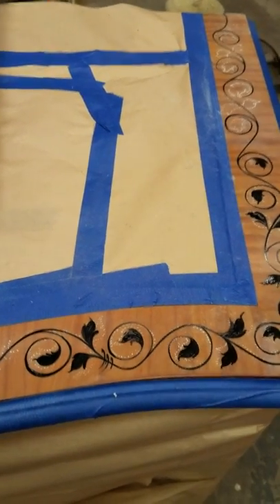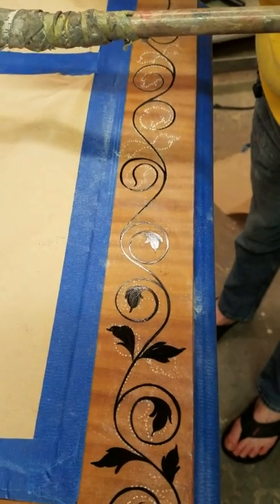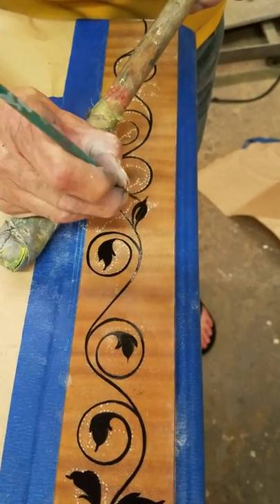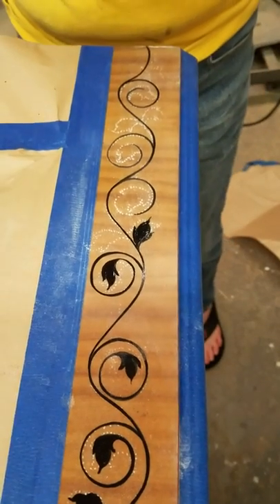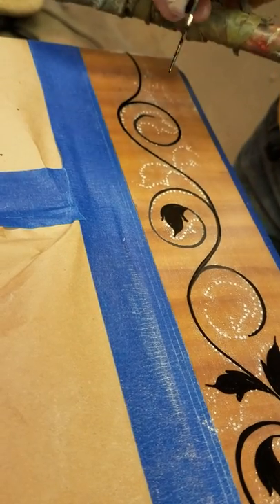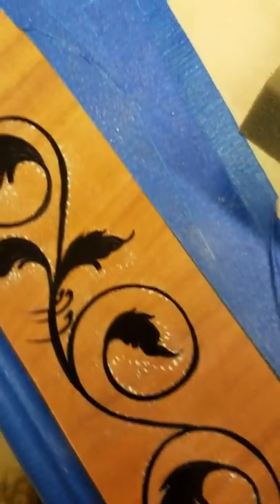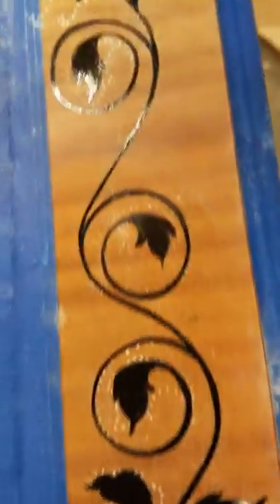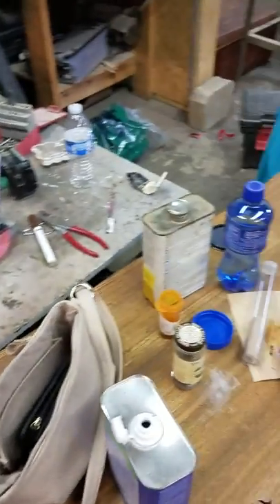hand decorating john widdicomb furniture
timeless arts refinishing 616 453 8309 show,s how sandy hand decoration on the top of the john widdicomb chest ,this chest came to us after some other refinishing company ,tried to do the top ,after he tried 3 times ,the owner found timeless arts ,the decoration was off the top when it came to us ,and the top was cracked very bad ,after we had finished it for the owner ,he wanted the art work back on the top ,so we wet sanded the top down ,and sandy painted it to match the doors sandy is by far one of the best furniture decorators in the u s a ,she worked for kindle, baker .and widdicombs ,and fine arts , and la,barge furniture company's